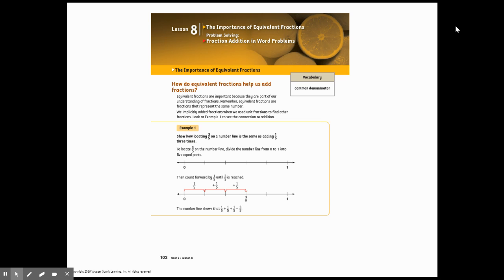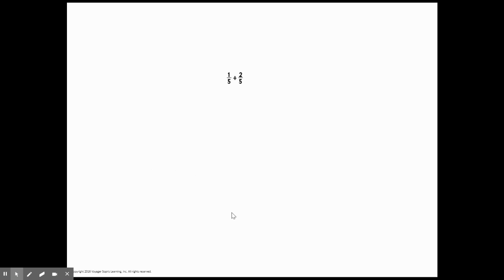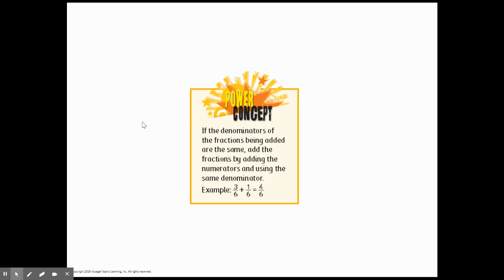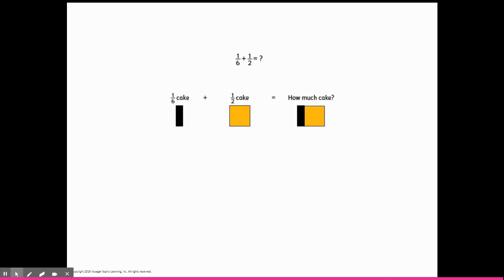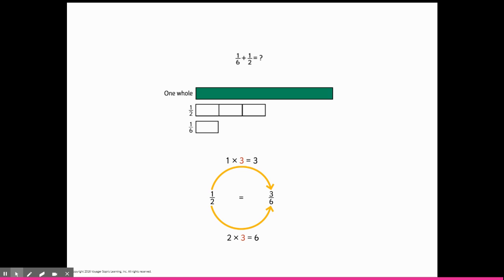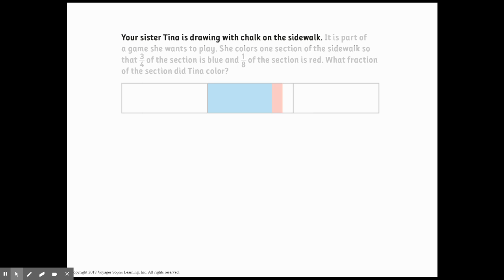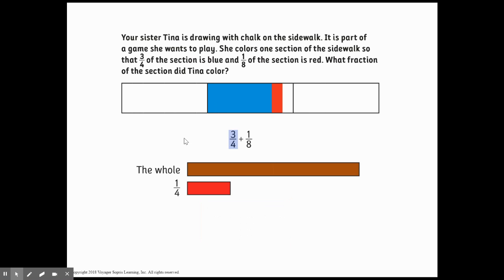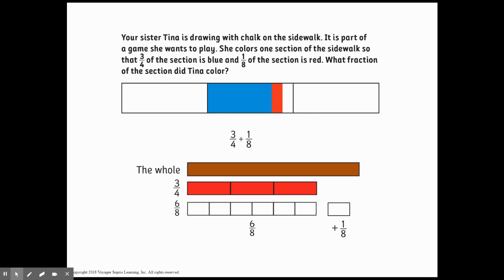Unit 2 - Lesson 8 Adding Fractions with Unlike Denominators